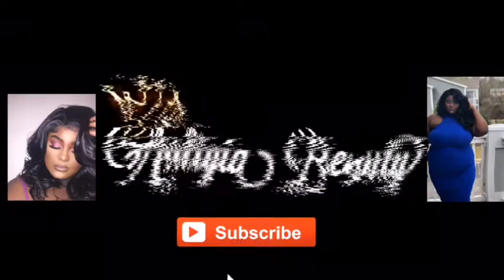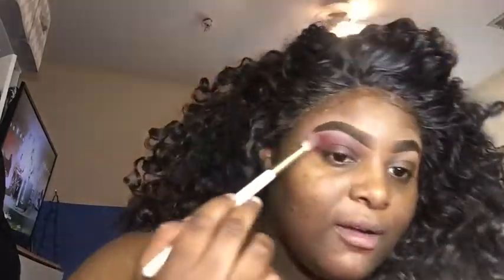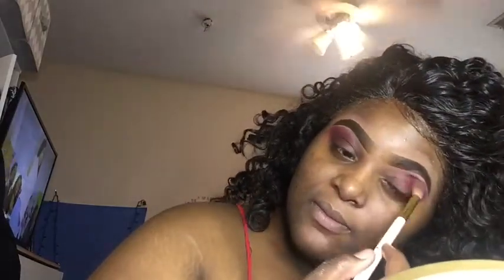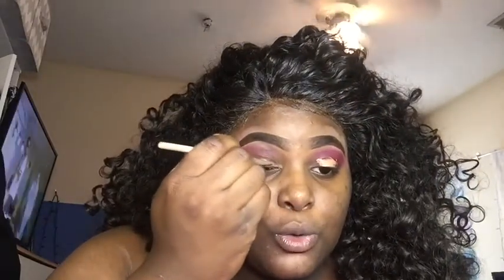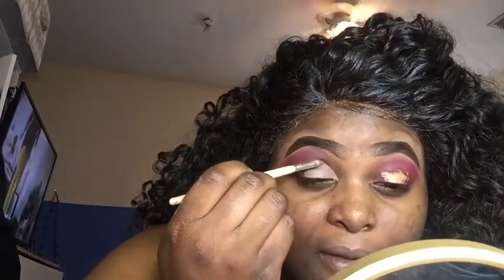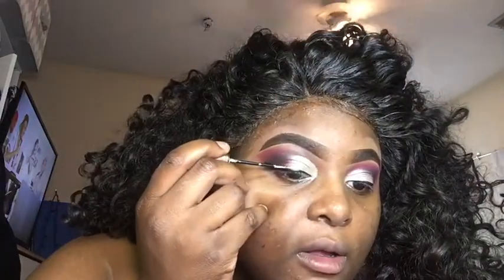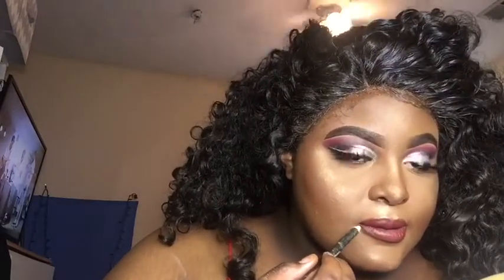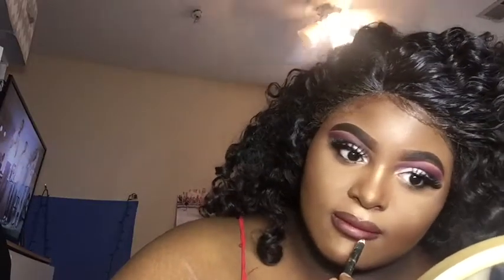Making The Team|| Troy Colorguard Edition